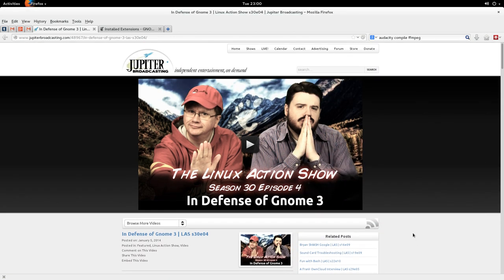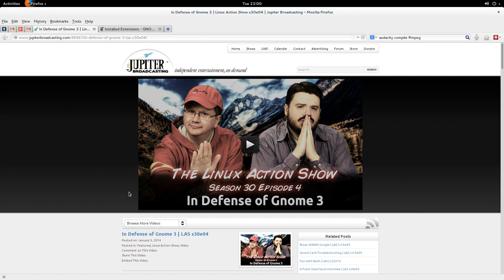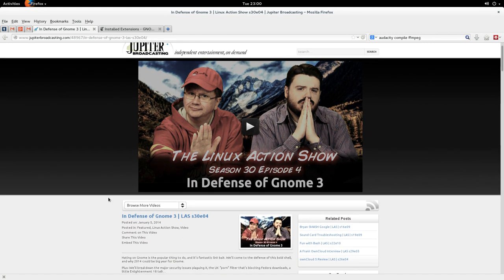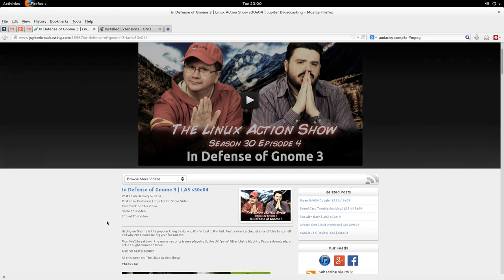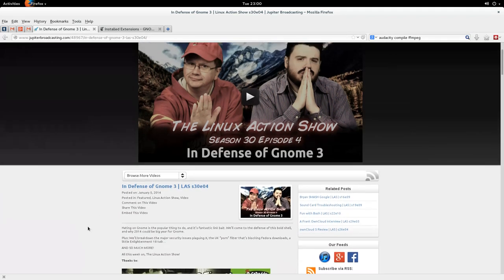The Gnome 3 challenge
This weekend the Linux Action Show discussed Gnome 3. The design philosphy workfow and urged users who haven't used it in awhile to give it another look.